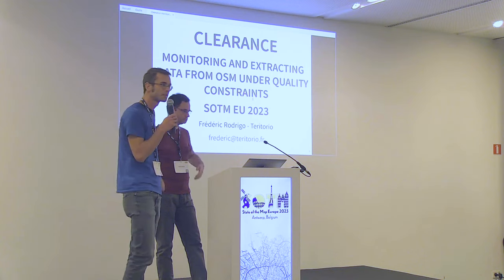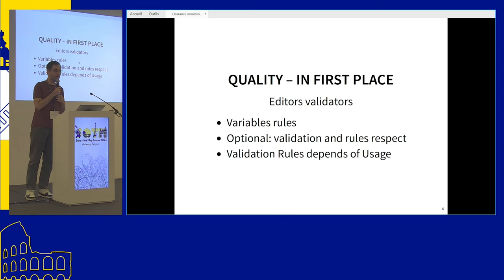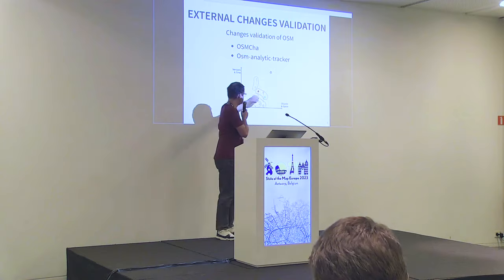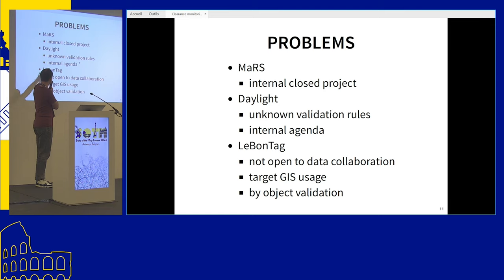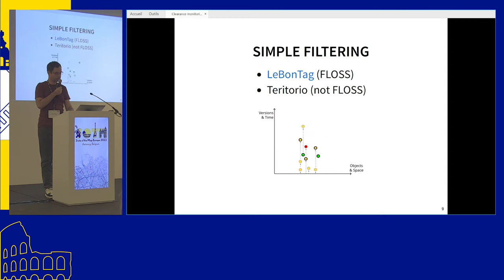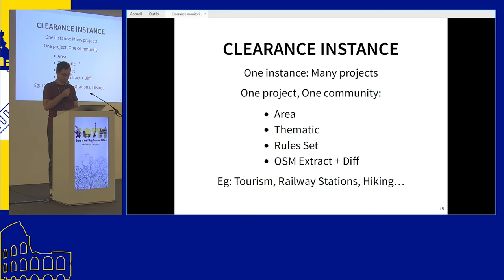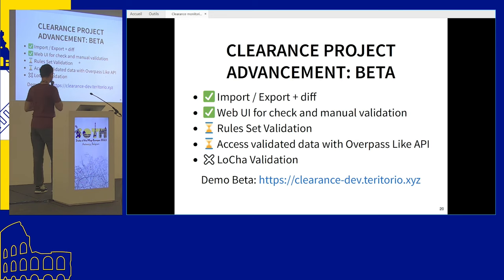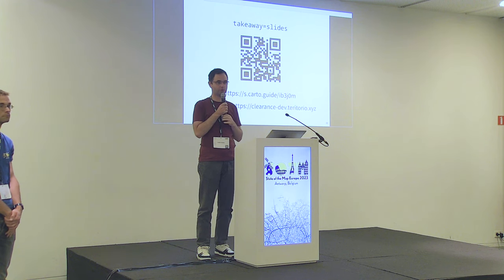2023: Clearance: monitoring and extracting data from OSM under quality constraints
Clearance: monitoring and extracting data from OSM under quality constraints
Frédéric Rodrigo

"Clearance" aims to be a tool to produce OSM extracts and keep them up to date while respecting quality rule. It is based on local partial updates. Rejected data cluster should be fixed in OSM. OSM changes to be reviewed could be monitored by communities of interest.